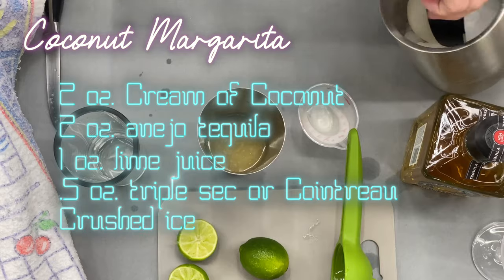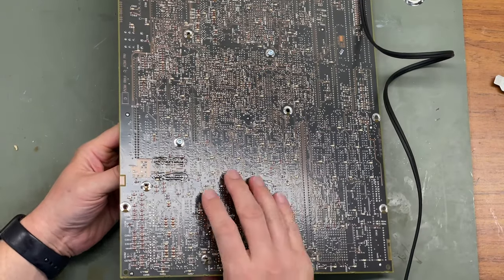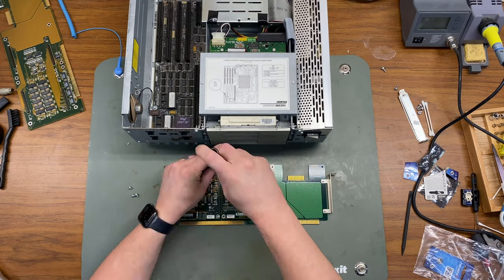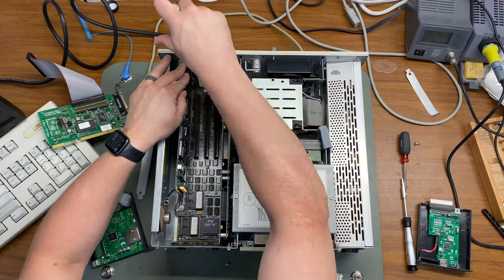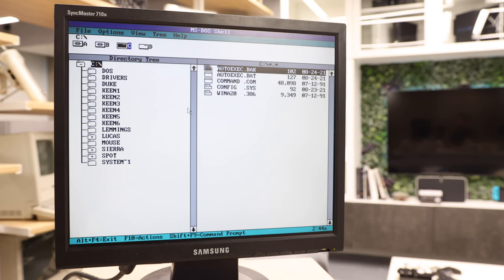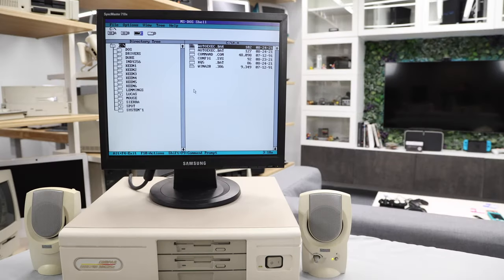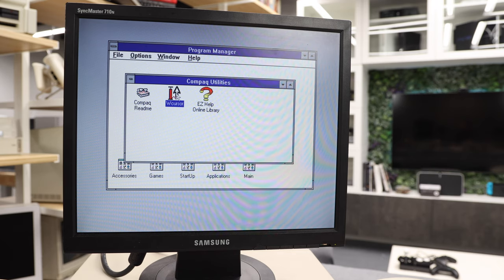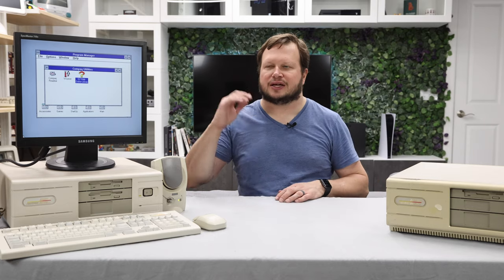Restoring a Compaq Deskpro 386 25e - Part 2 | Jeremy's Retro Bar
It's sequel time! I finish the epic restoration of a Compaq Deskpro 386 25e and put it through it's paces.

Follow along with the drink making using this recipe:

Coconut Margarita

2 oz. Cream of Coconut
2 oz. anejo tequila
1 oz. lime juice
.5 oz. triple sec or Cointreau
Crushed ice
Lime

Episode Links:

To get your own computer to restore check out Computer Reset
(You need to be a member and sign up for a slot on the events page to be able to visit.)